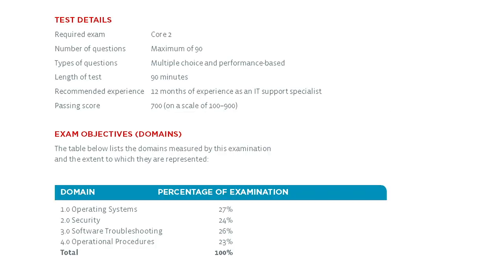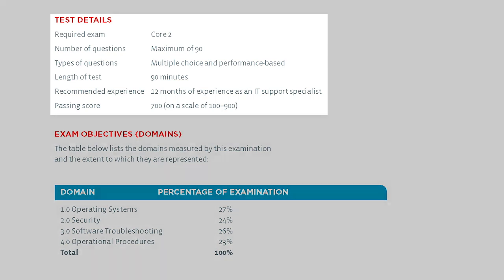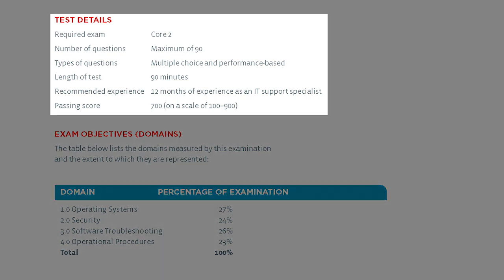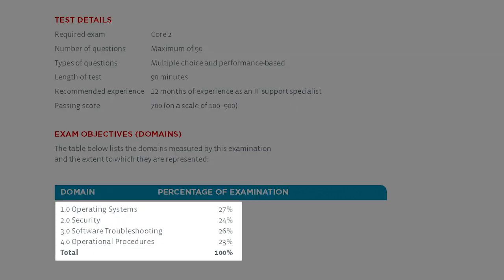Mike Meyers: What’s on the CompTIA A+ Core 2 Exam?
Mike discusses what topics you can expect to find on the new CompTIA A+ Core 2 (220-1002) Exam. The four main domains are: operating systems, security, software troubleshooting, and operational procedures.

The NEW Mike Meyers CompTIA A+ Core Series video course is With over 30 hours of laugh-out-loud IT content, Mike’s here to make sure you have some fun while studying for your CompTIA 2019 exam.

and get it while it’s hot, and don’t forget to select the Super Bundle, where you get the lab simulations and games, and over 1000 practice test questions when you buy the bundle video series.